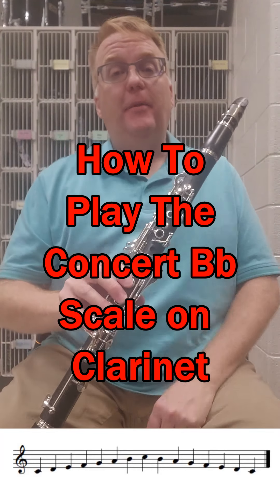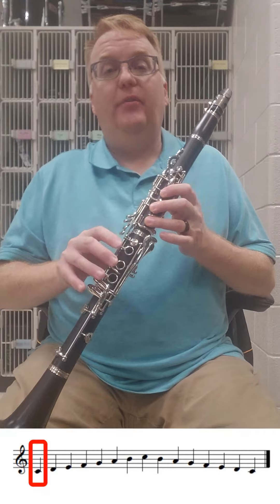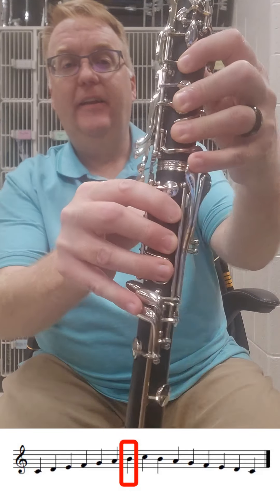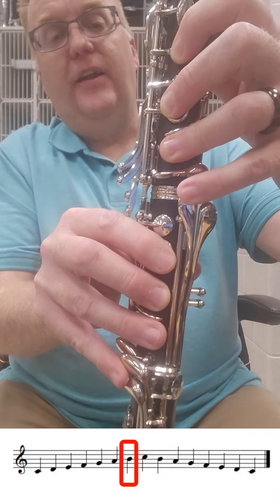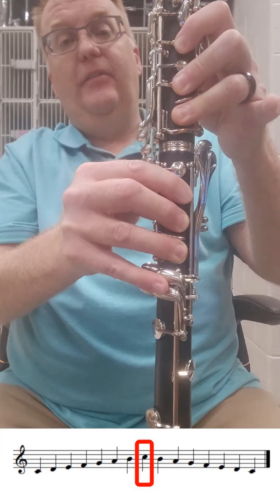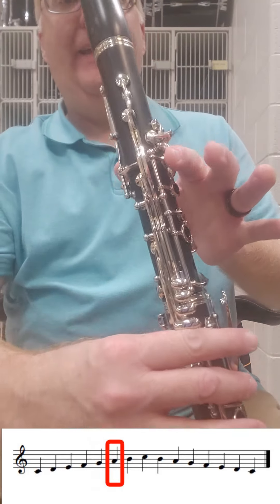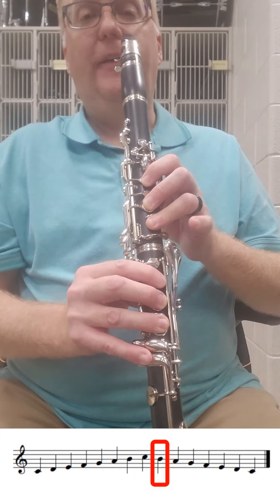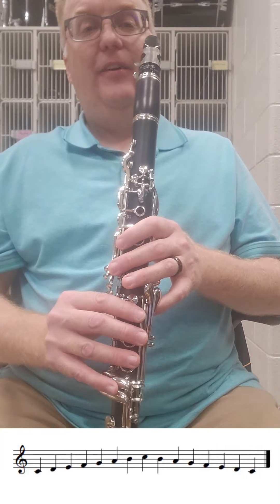How To Play the Concert Bb Scale on Clarinet